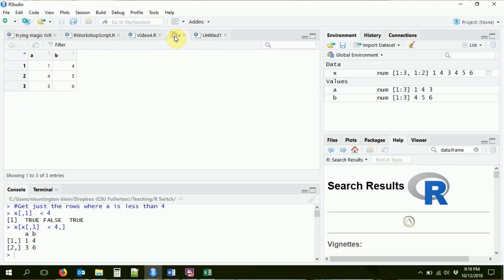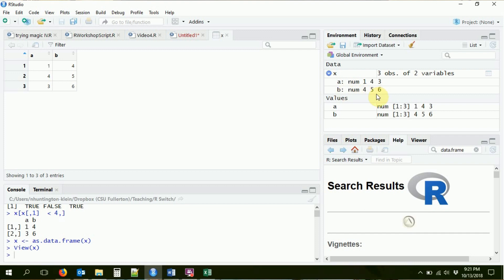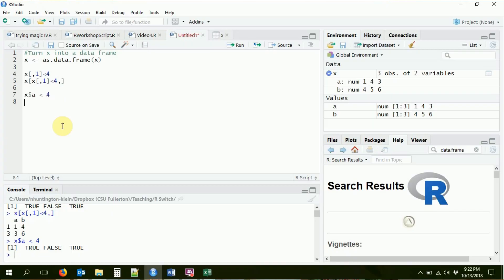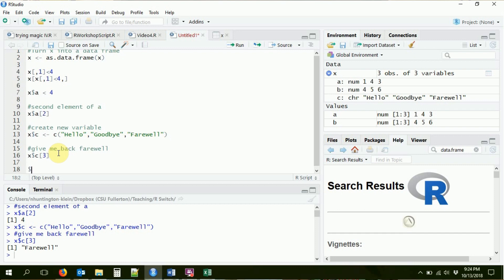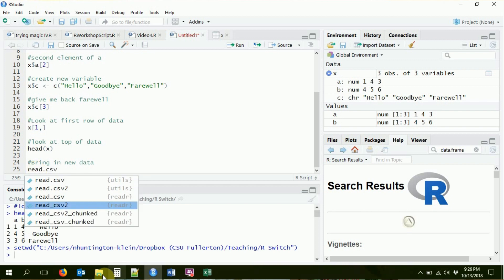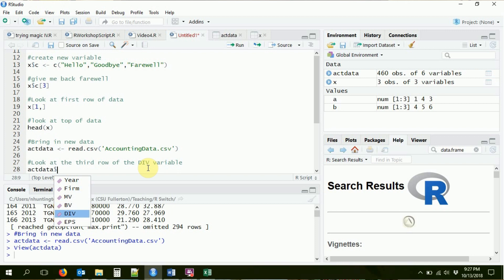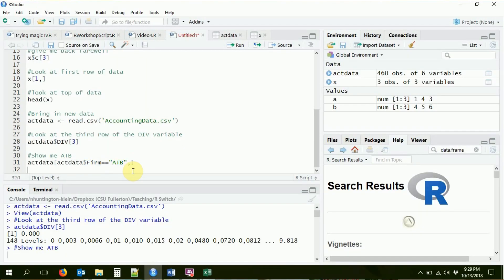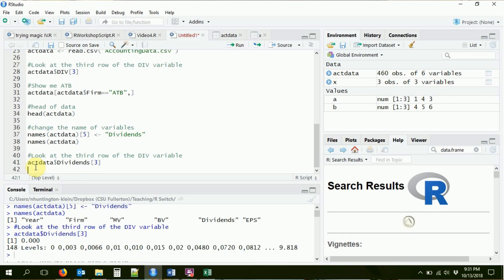Data Frames - R for Economists Basics 5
This video offers an introduction to data frames, showing how to create them out of matrices using as.data.frame (although skipping over how to create them from scratch using data.frame() - check it out!), how to select variables using $, and how to look at the data using head().